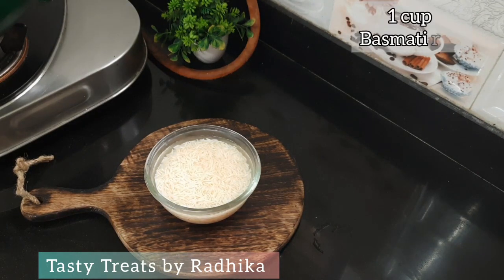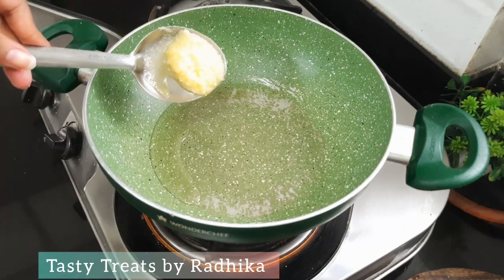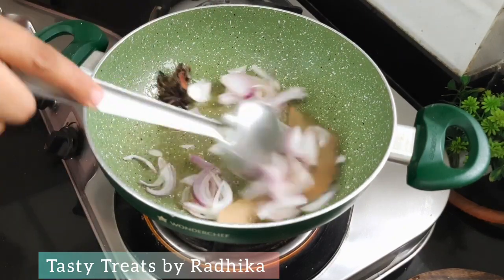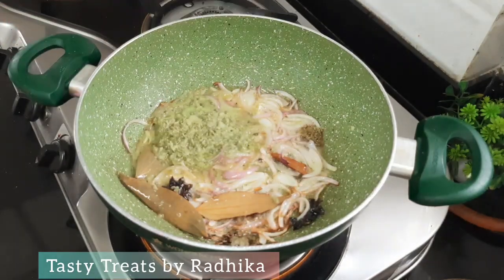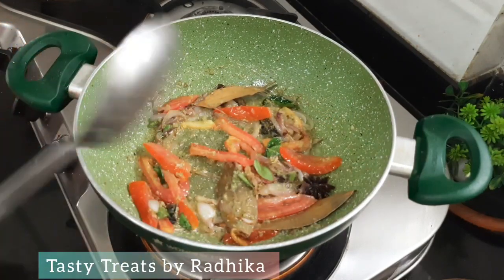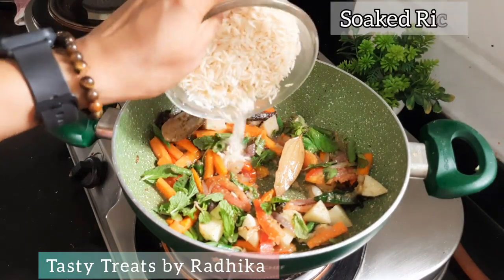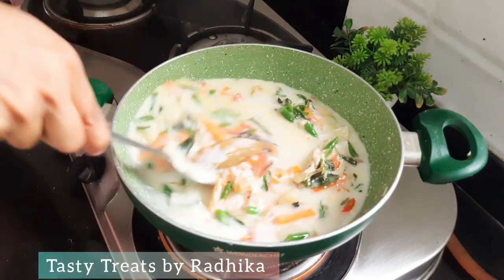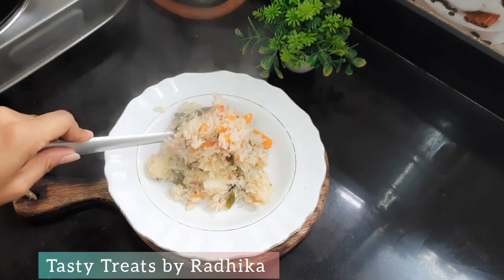सदियों पुरानी पारंपरिक रेसीपी. "ब्रिंजी राइस" .Brinji Rice. Traditional Tamil rice recipe.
Brinji Rice

Ghis is a traditional rice recipe ftom tamil cuisine. Brinji means Bay leaf. This rice recipe is made much before pulao and biryani started . This has ingredients similar to that of a bityani or pulao but has few secret ingredients that make it really flavourful and make them differeny from pulao or biryani.. It is medium /mild spiced rice recipe.